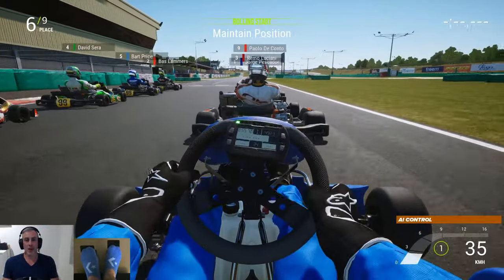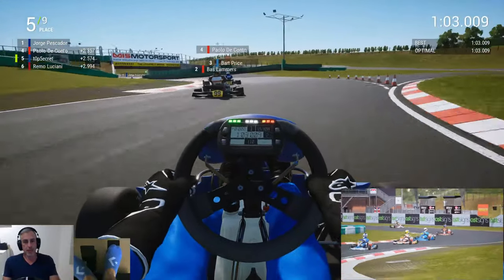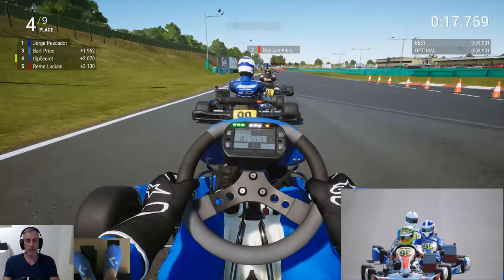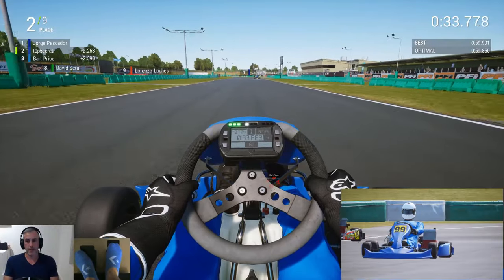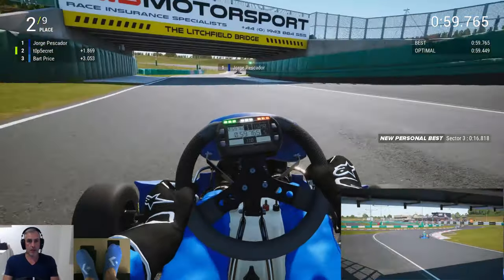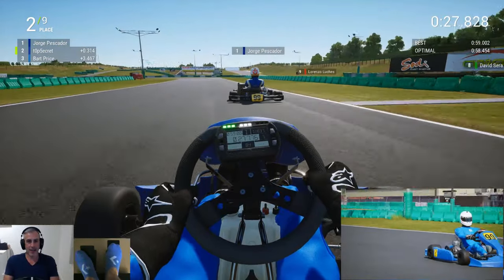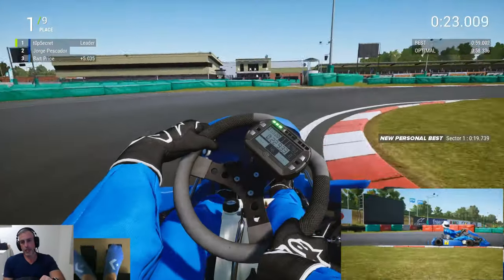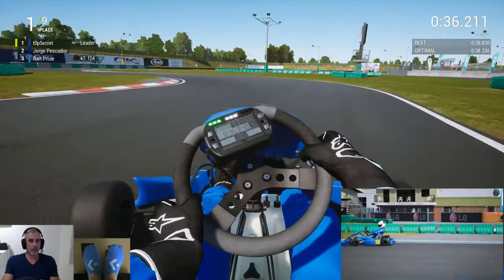X30s at Paul Fletcher International in KartKraft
Listen to me waffle on for 10 laps around Paul Fletcher in KartKraft, still loving this sim even though there are some performance and AI difficulty issues at this track.